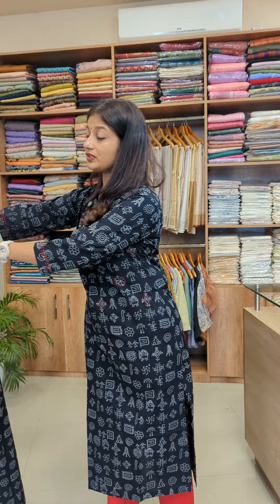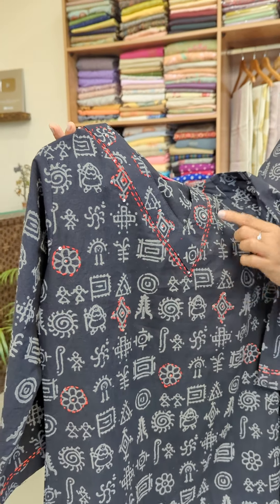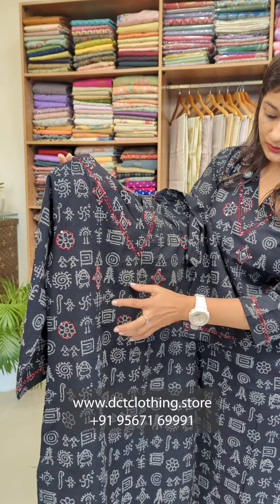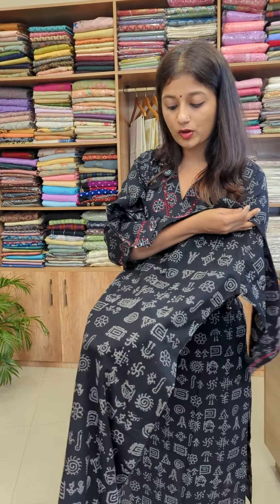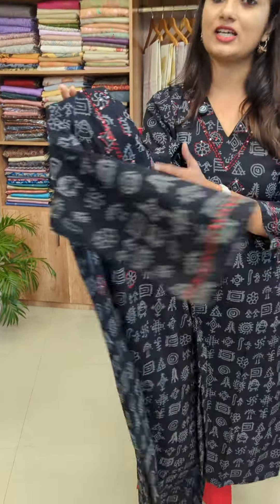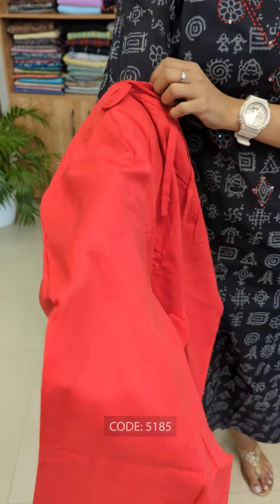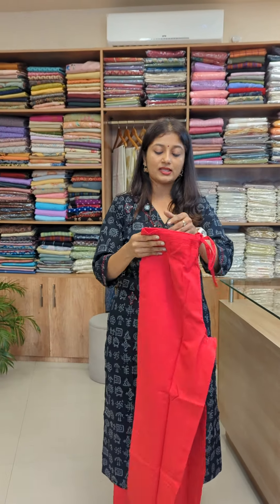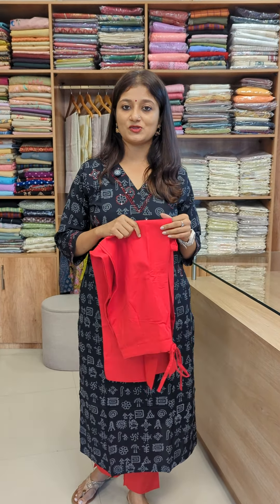Pure Cotton Slitted Kurti Set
DCT CLOTHING STORE
Sumi Nirenjan